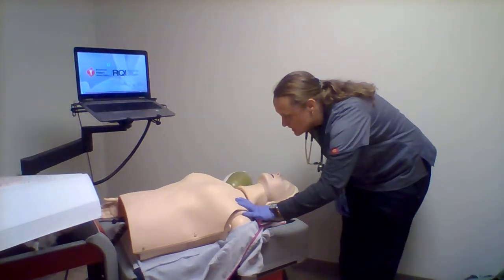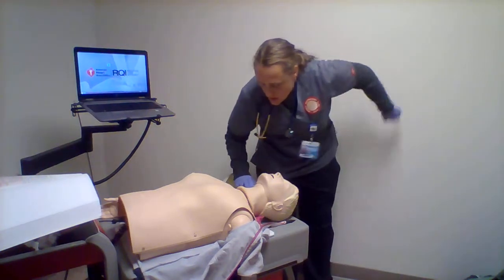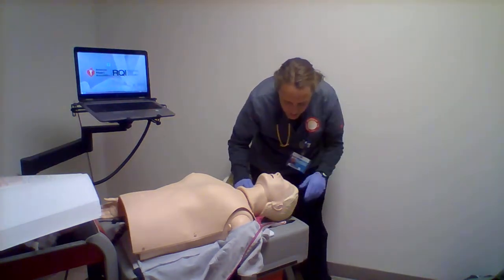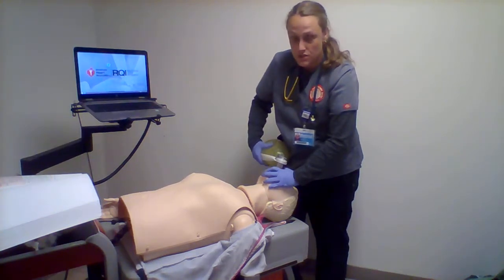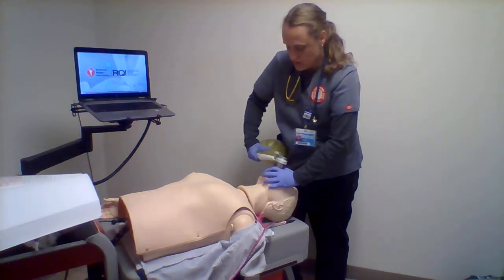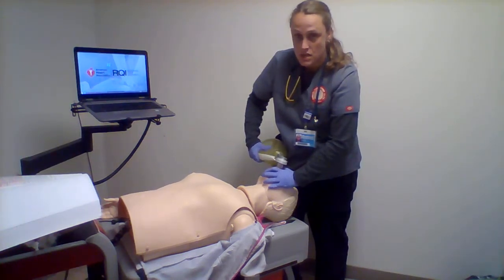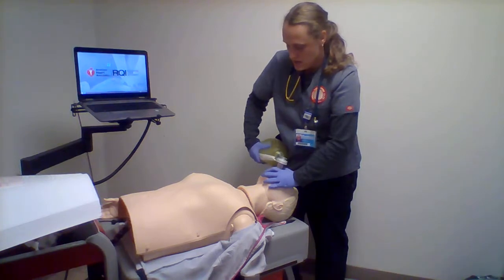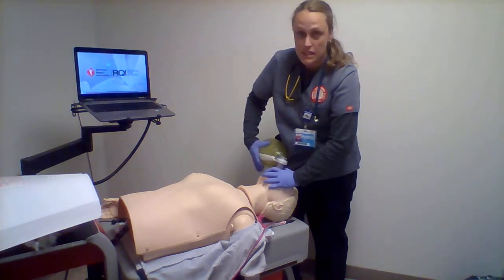BVM with oral airway 5